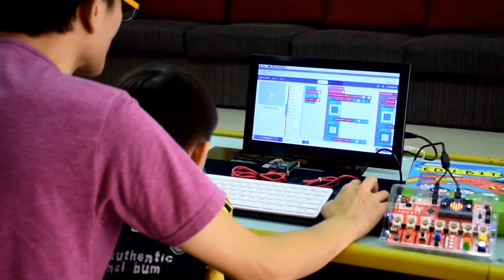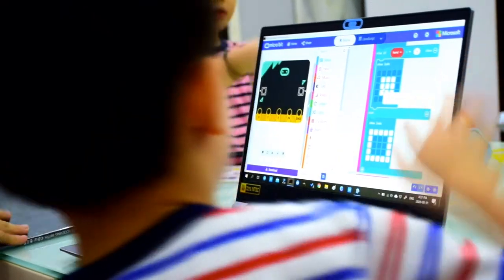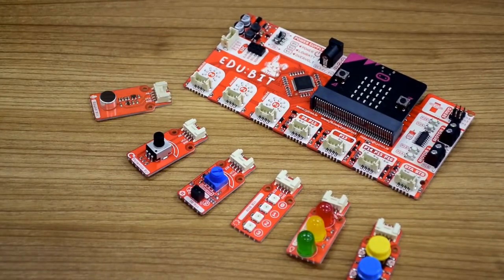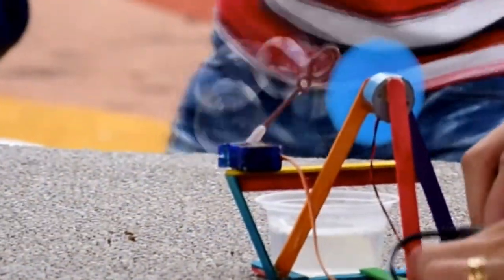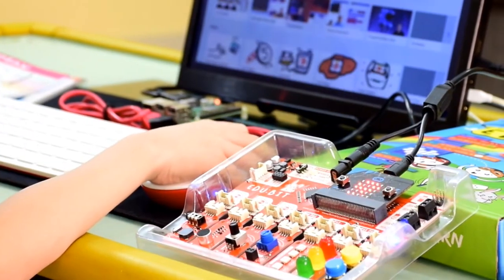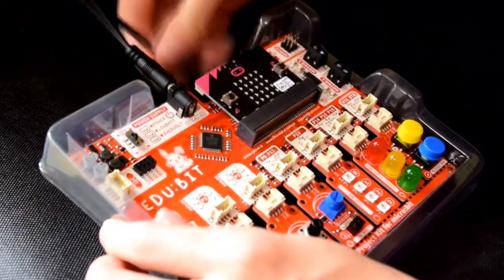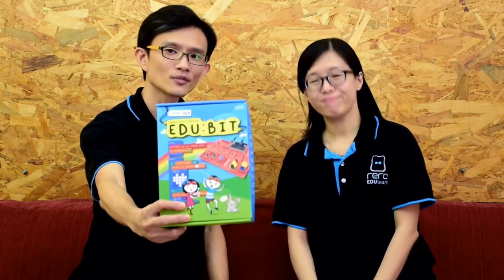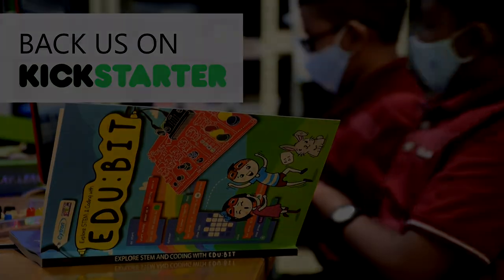EDU:BIT Project Kit for Children to Code • Play • Learn on Kickstarter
A versatile STEM & coding kit for children or beginners to start coding and making.